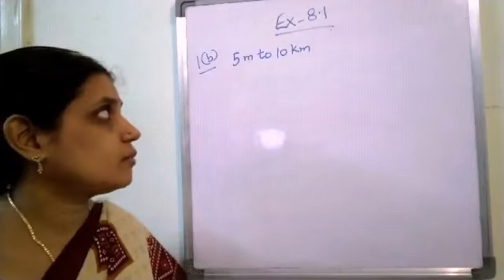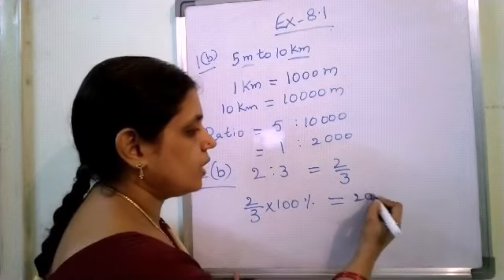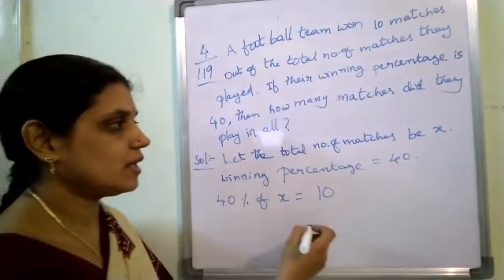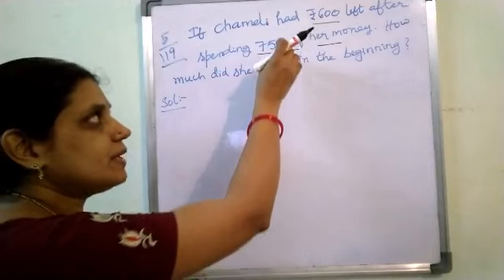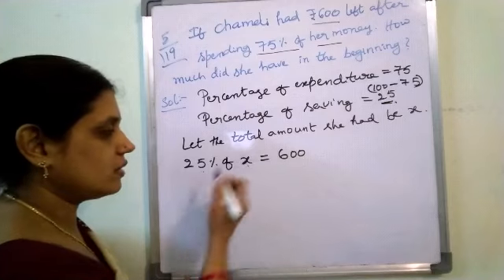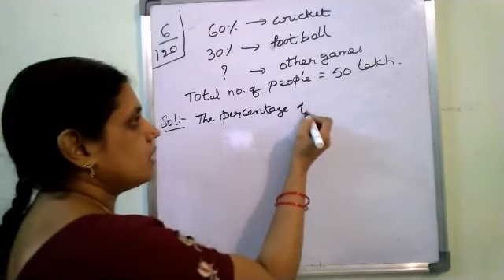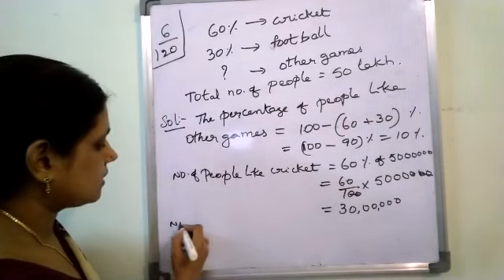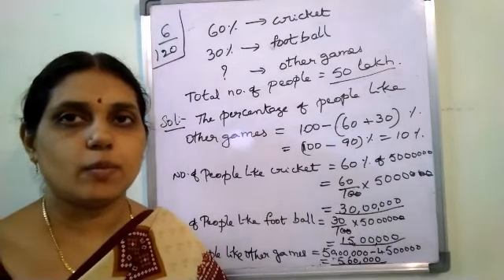Grade- 8, ch-8, comparing quantities- Part- 2, ex-8.1 sums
Grade 8, math, ch-8, ratios, percentage related sums, NCERT- ex- 8.1 sums